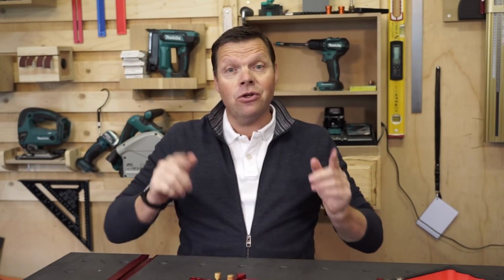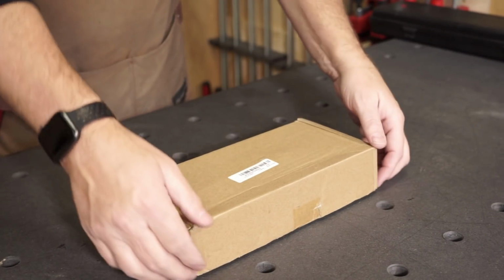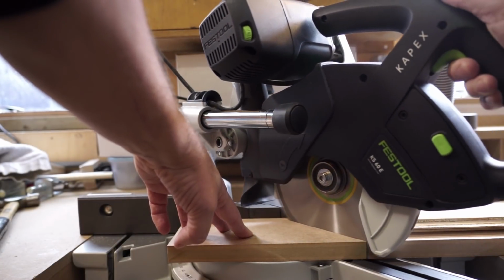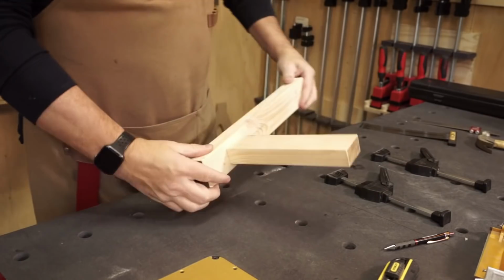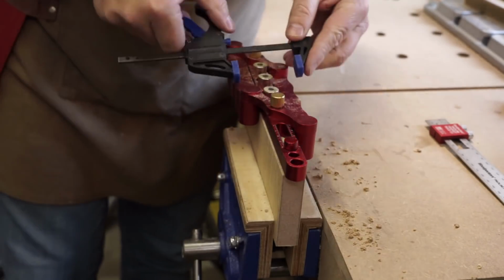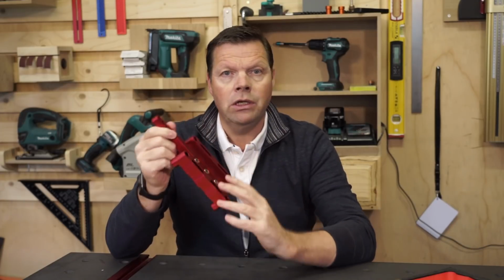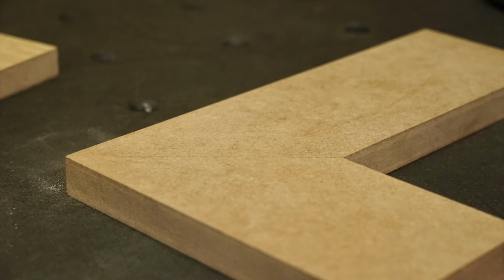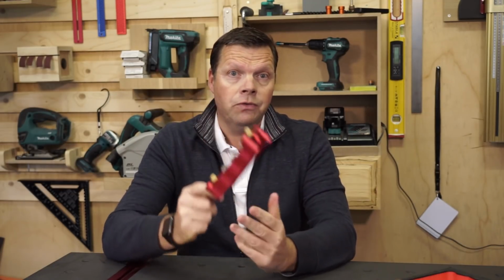China Tools Episode 8, In depth review of China Tools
Woodworking Tools from China. Not every Woodworking tool from China is a fairy tale! So we put them to the test!

for ranking off all my China tool products I tested!

In this video:

Drillpro self-centering doweling jig
I can no longer recommend this product!

The product from this review was sent to me by Banggood for testing.
This does not mean that I do get all my products. I review also a lot of products I bought myself.
I started these reviews because from my experience not every tool from China was worth buying. So I wanted to make in-depth reviews to show you which products you should consider and which product you better leave alone. The fact that banggood sent me products occasionally does not change the way I make my reviews. I still give in-depth reviews and give you my honest opinion!

On this, you can count on!

I have a lot of woodworking tools from China. I bought them all on Banggood.com. But you can buy them probably also from sites like alibaba.com, Aliexpress.com and Ebay.com

I have a good experience with Banggood.com and they have a lot of woodworking tools nicely organized on their site.

My name is Dennis and I am from Hooked on Wood.

My Youtube channel is a hobby. This means I try to upload 1 a 2 video's a month. But this is not at a specific schedule. So If you do not want to miss my videos.

Best regards,

Dennis